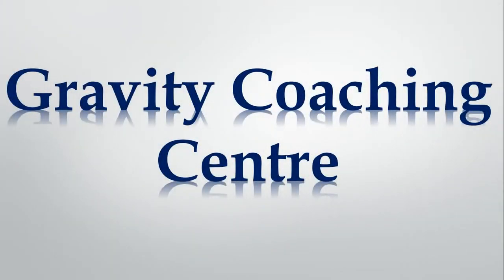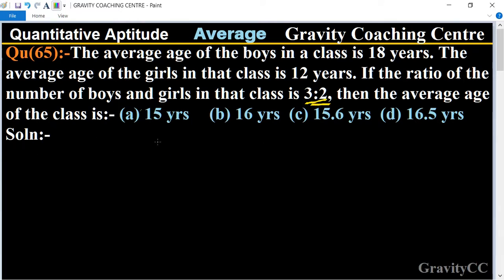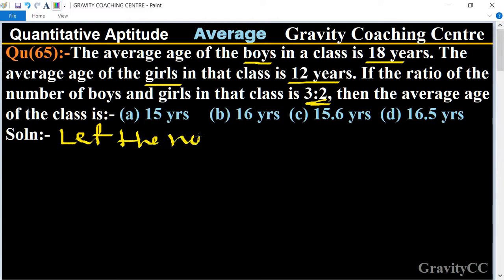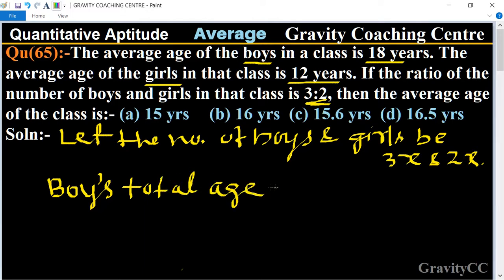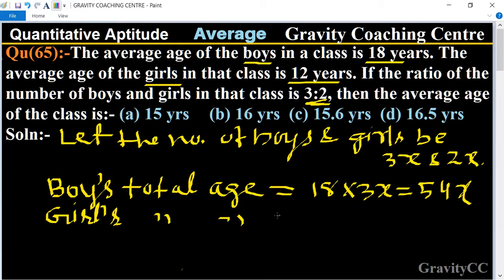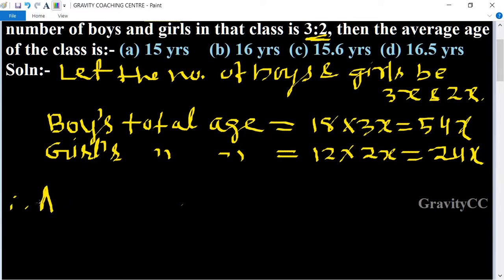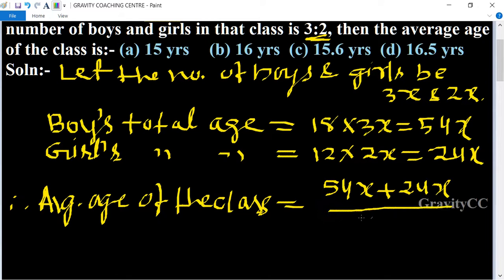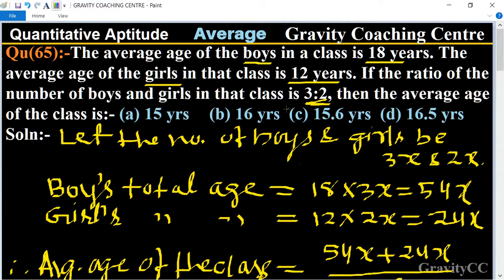Q65 | The average age of the boys in a class is 18 years. The avg age of the girls in that class is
Click on below Links for more Questions:-

Qu(65):- The average age of the boys in a class is 18 years. The average age of the girls in that class is 12 years. If the ratio of the number of boys and girls in that class is 3:2, then the average age of the class is:- (a) 15 yrs. (b) 16 yrs. (c) 15.6 yrs.   (d) 16.5 yrs.